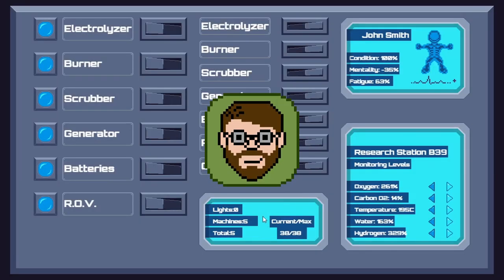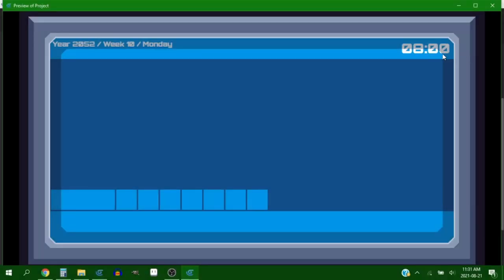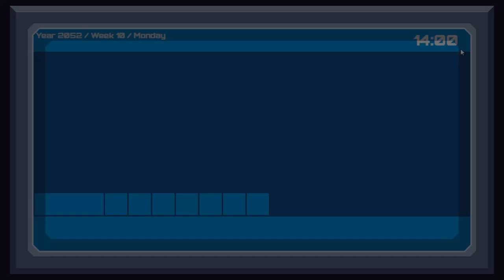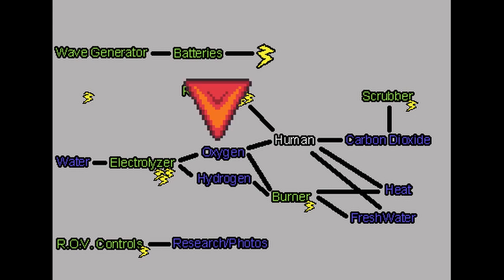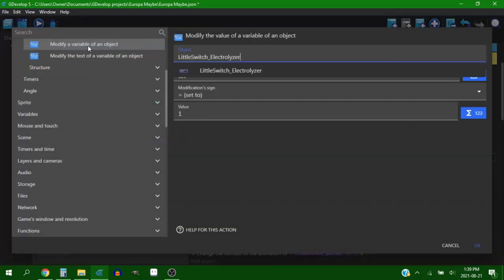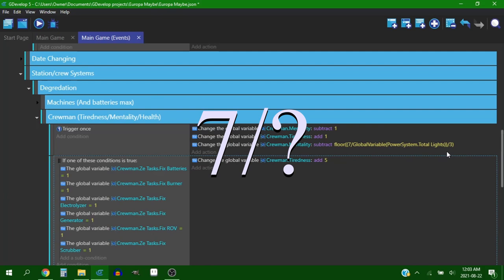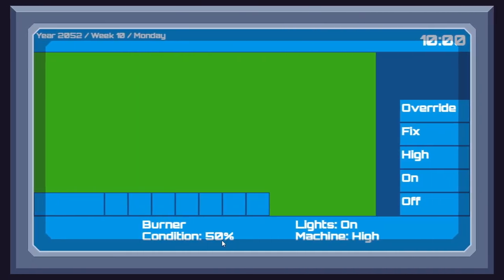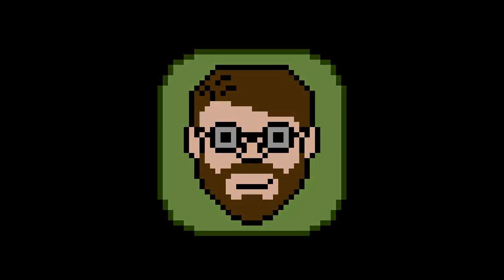I Accidentally Killed The Character - Devlog - With Gdevelop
I was setting up machinery variables in my game's console and some things went haywire. This week I managed to get the game's time system, machinery degradation, power system, and crewman stats set up. The game is about balancing resources and variables, so when I realized I'd burned the character alive, I couldn't help but laugh. 🤣

Sidenote:
Did you enjoy the background music in this video? I'd love to get a list of the music that "pro" youtuber's like Markiplier or Jacksepticeye use. 🤔

Time Stamps:
00:00 Intro
00:26 Time System
02:48 Consumption/Production
03:37 Brain Rebooting
03:53 Consumption/Production 2
05:27 Burned Alive
06:05 Dividing By Zero
07:14 The Fun Part
08:23 Next Week